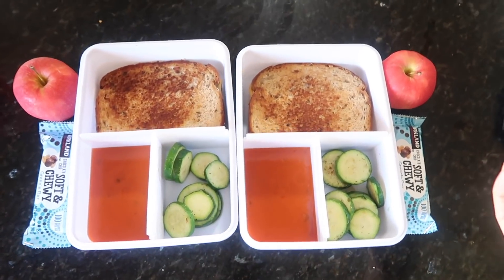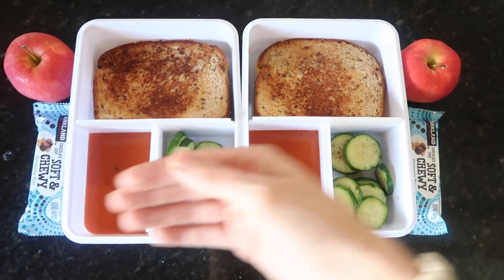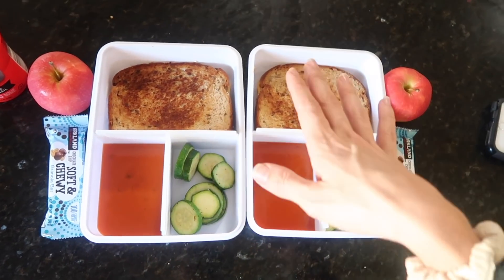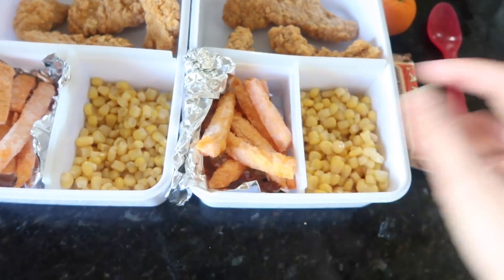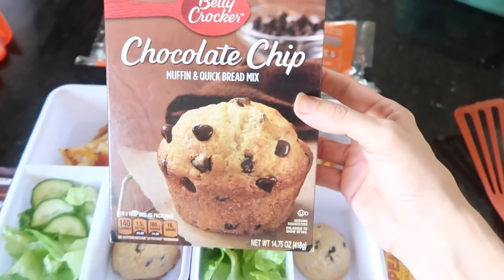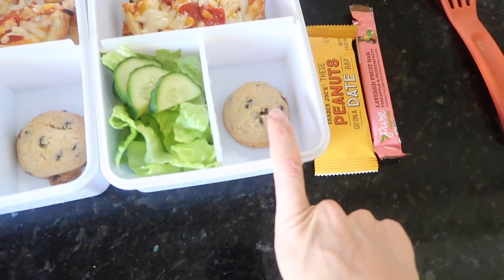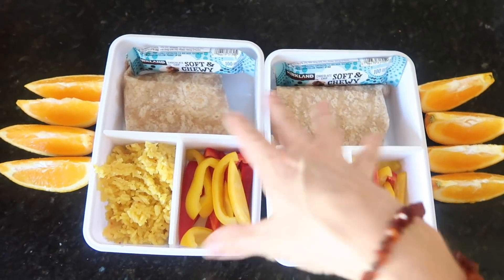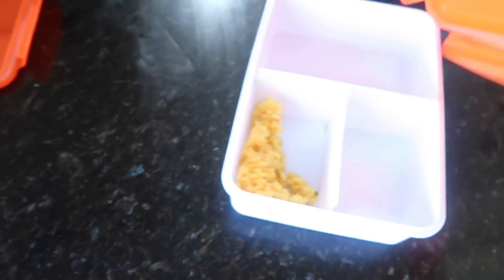Recreating Private School Cafeteria Lunches! Fancy Lunch Menu!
Hey party people!  Today's school lunch video I am sharing with you a replica of my daughter's private school lunch menu!  Avalina has been talking about how her school lunch is so much better / cooler / more appetizing than whatever I pack for her... sooo... haha I did this!  Boom.  In her face. lol

Hope you enjoyed it!  Thanks again for hanging out!

Best,
  Kim!